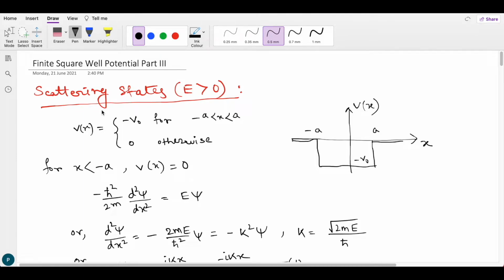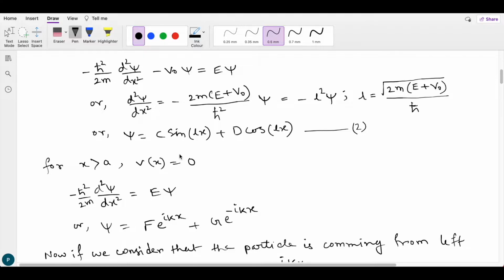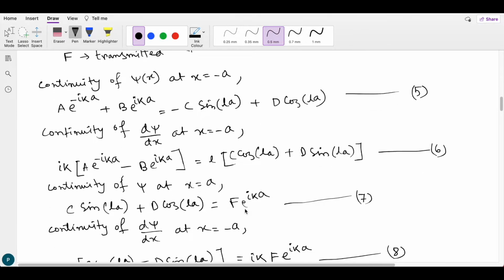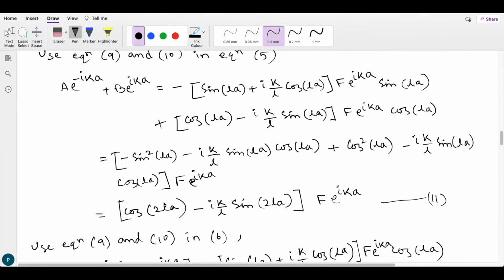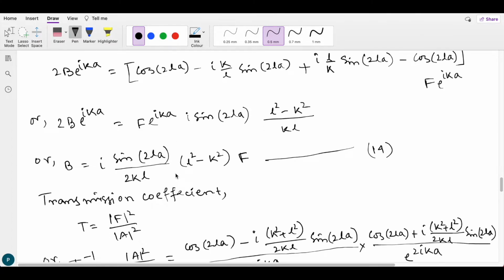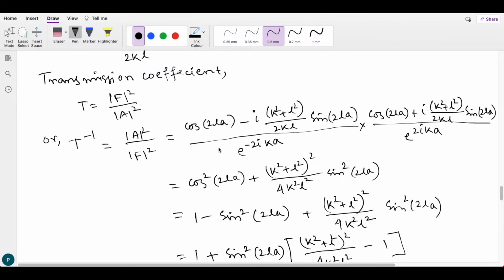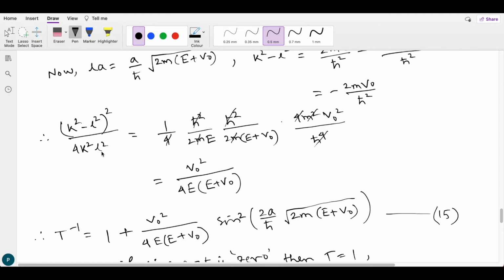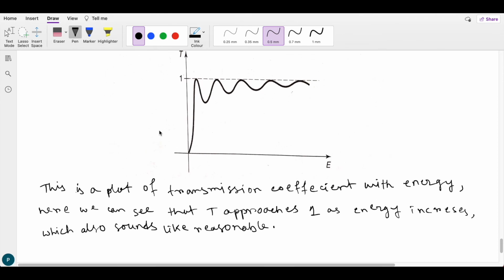10.3 Finite Square Well Potential Part III | Scattering States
In this video you can learn about the scattering states of finite square well potential, i.e. the states with positive energy. You can learn about the probability of transmission from a finite potential. This concept is used in many electronics devices. I have tried to explain all the derivation very clearly, I hope you will understand. To understand more throughly please watch the previous two lectures of this series. I am attaching the links of previous videos.